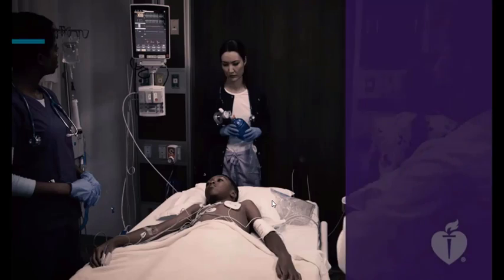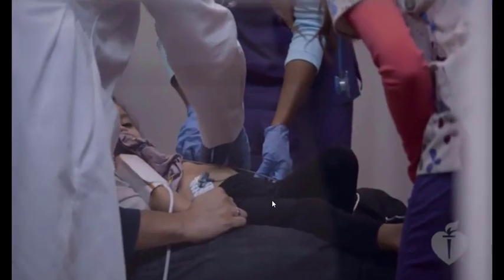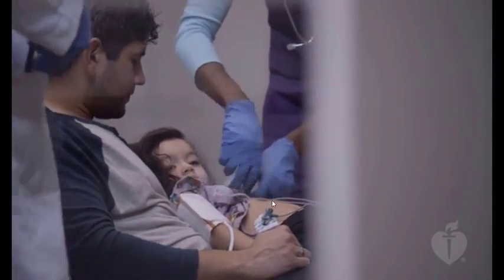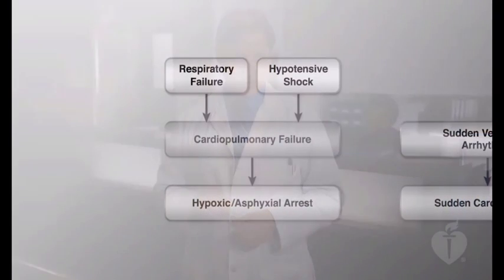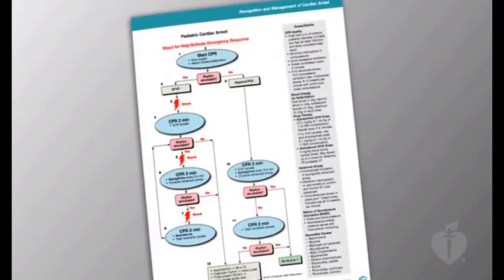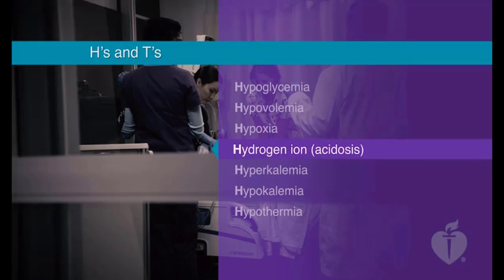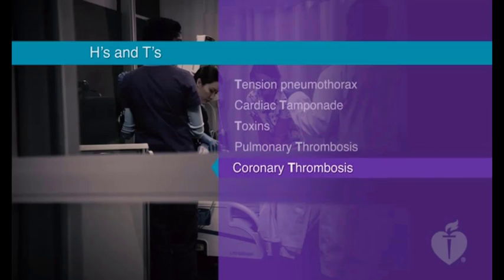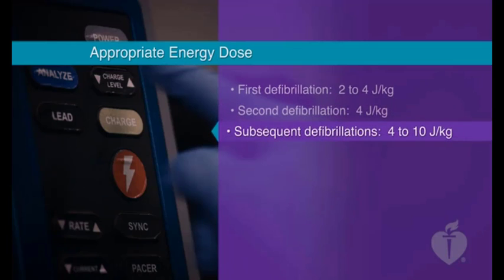pals management of arrhythmia